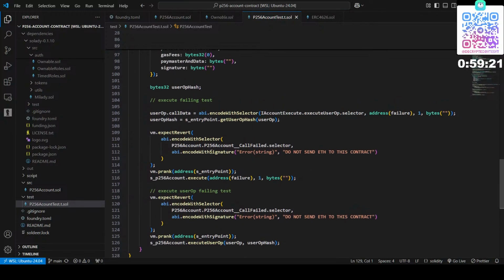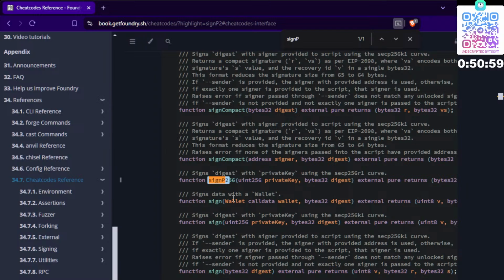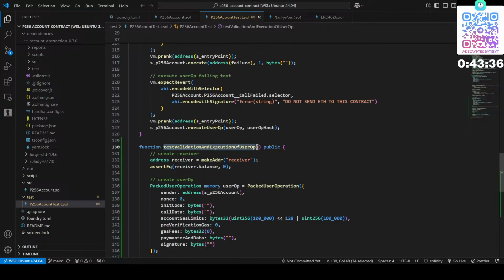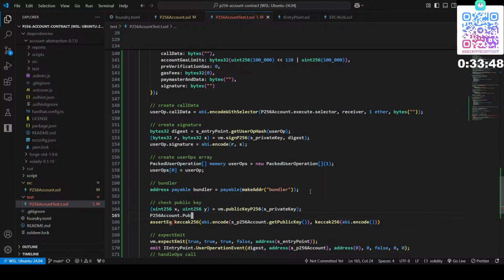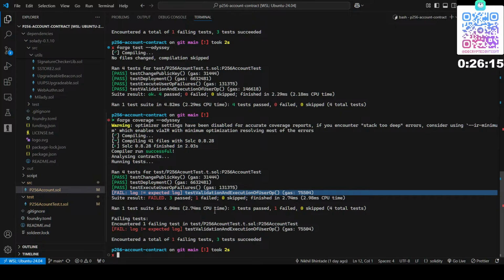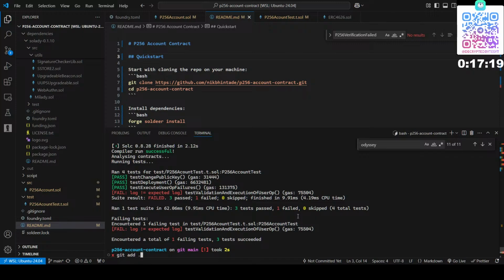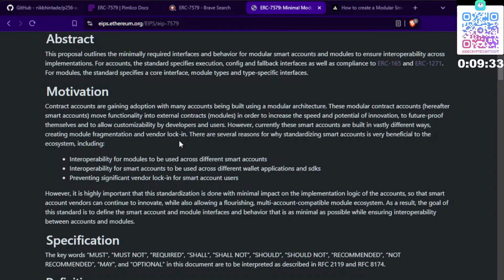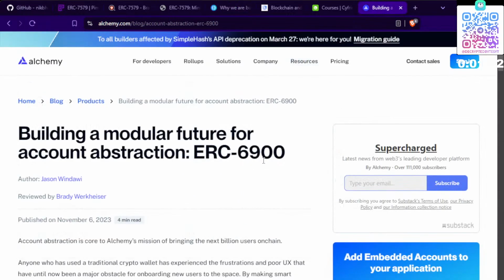P256 Testing | Account Abstraction (ERC-4337)